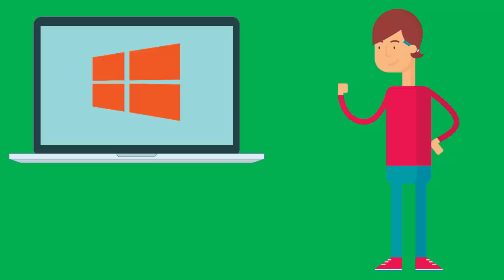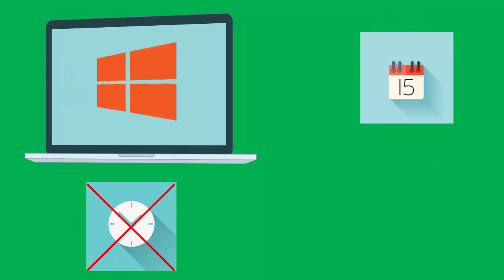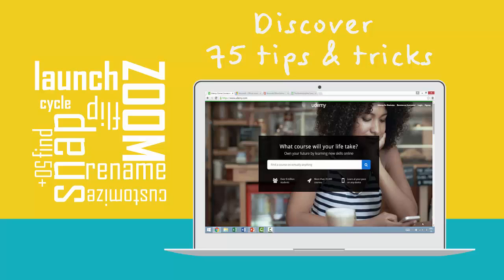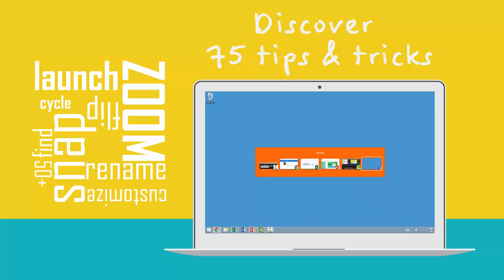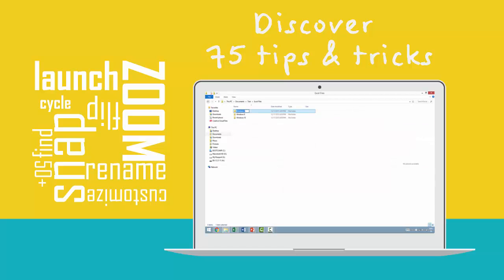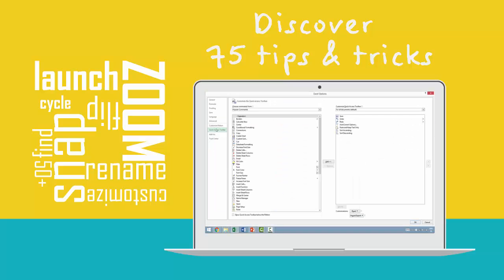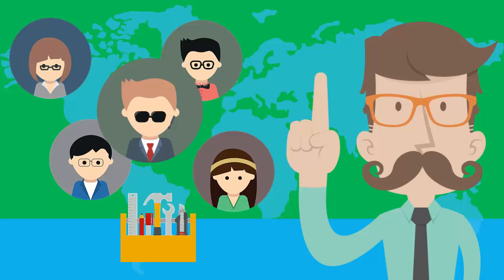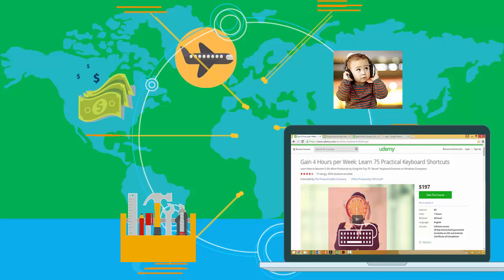Windows Keyboard Shortcuts Tips and Tricks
Microsoft Windows Keyboard Shortcuts Tips and Tricks

Udemy Course Description:

Are you a Microsoft Windows user? How many hours per week do you spend on the computer?

Learn to save 4 hours a week by slightly tweaking your workflow. Discover 75+ ways to work more efficiently on any Windows machine.

In this course, you'll learn how to:

• Seamlessly launch applications without ever touching your mouse
• Flip between tabs (and browsers) without missing a beat
• Cycle between programs- forwards, backwards, right, and left
• Snap windows so that you instantly have two applications side-by-side
• Instantly zoom in and out of application windows
• Rename folders with the click of a button
• Quickly find files, folder, and documents with one-touch searches
• Customize the Quick Access Toolbar and use the Access keys
• 50+ other tips, tricks, and keyboard shortcuts

So

Become the go-to keyboard savant in your office.

Impress your boss

Get more done each day

Use the hours you save to make more money or just have some fun!

Click the above link to Udemy. Then  “Take This Course" now, and become MORE PRODUCTIVE today!

Cheers,

ProductivityMe Teaching Team